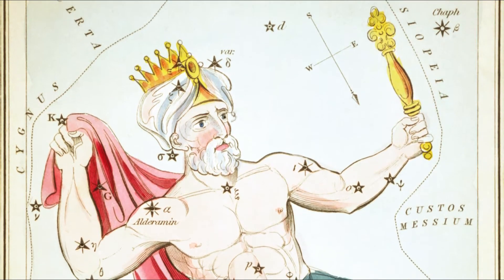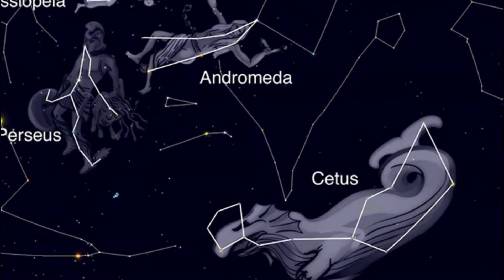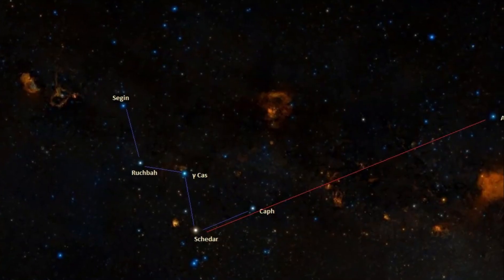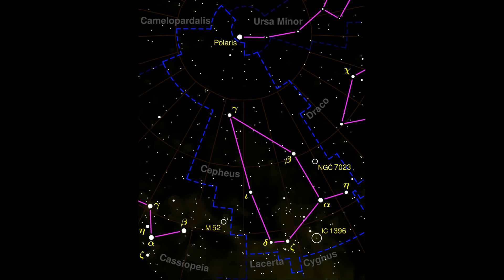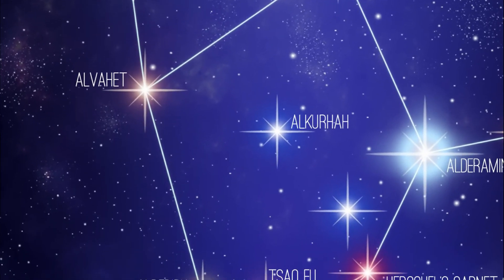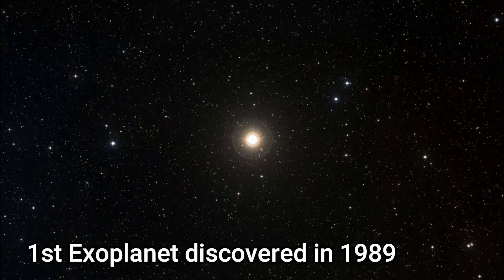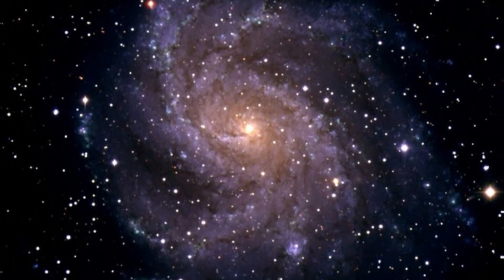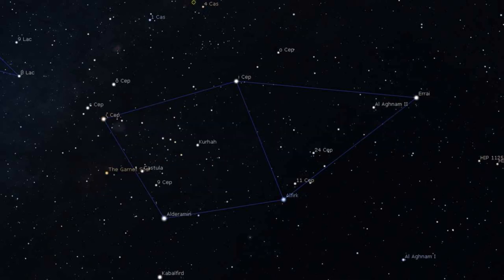Cepheus The Constellation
A look at the circumpolar constellation of Cepheus, the King